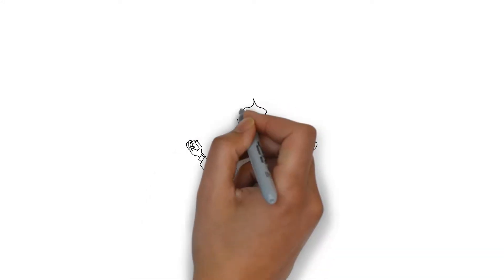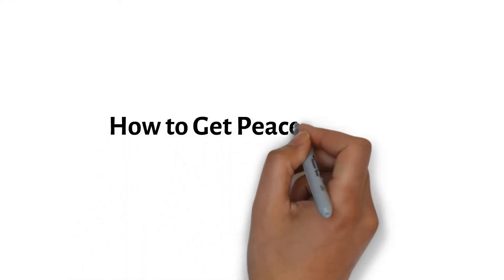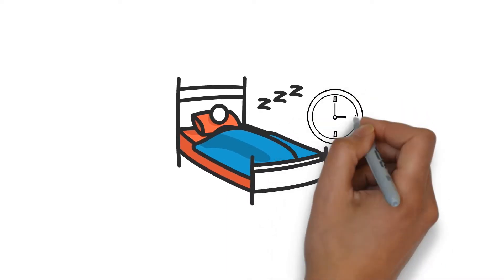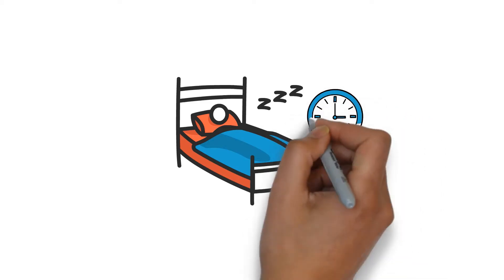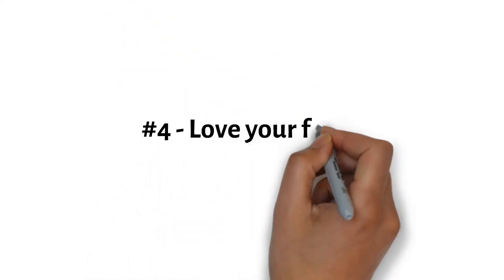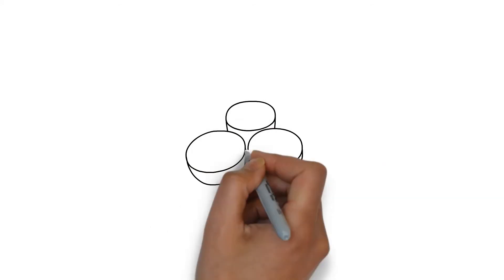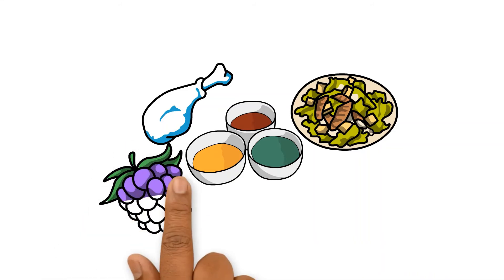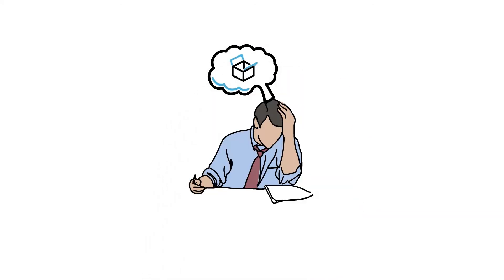Get Peace of Mind Explained in Just 6 Ways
Searching for a peace of mind? Here are the quick ways which helps you to bring back peace and clam in your life.